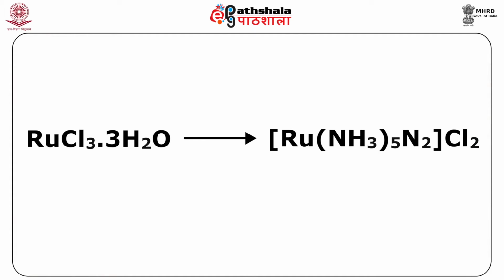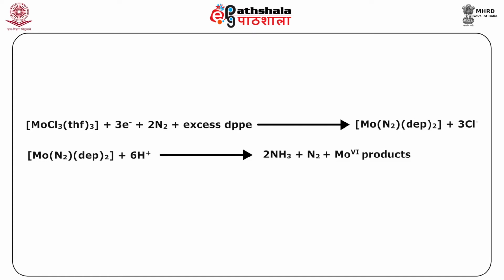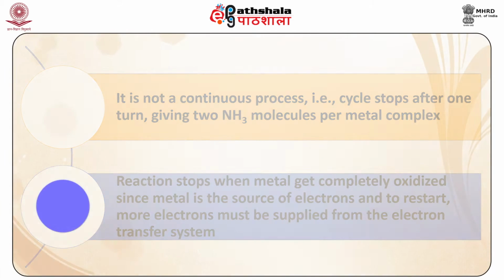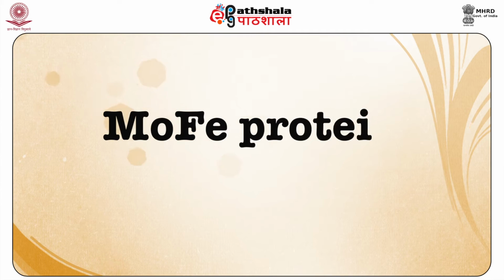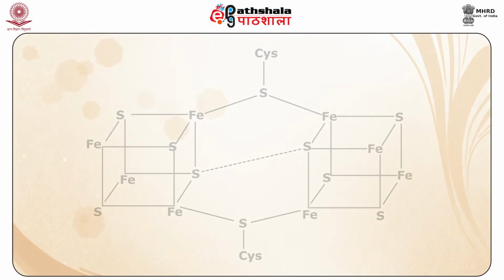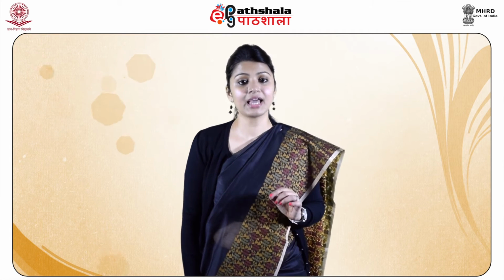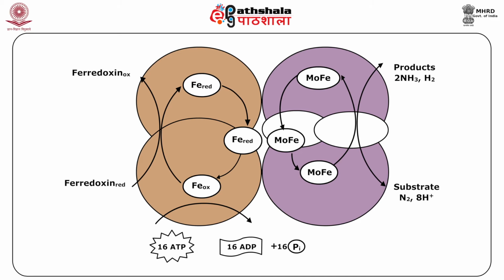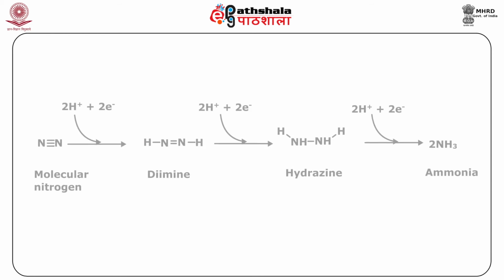Biological nitrogen fixation (II) (CHE)